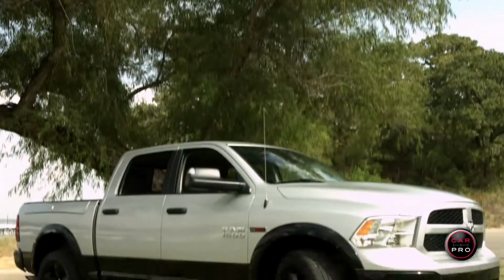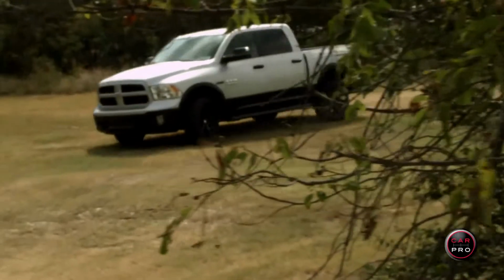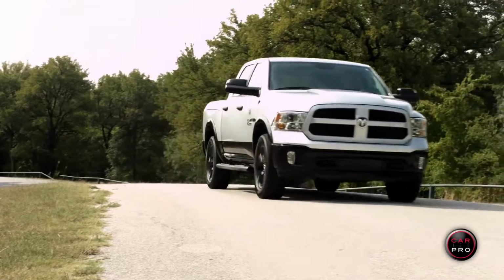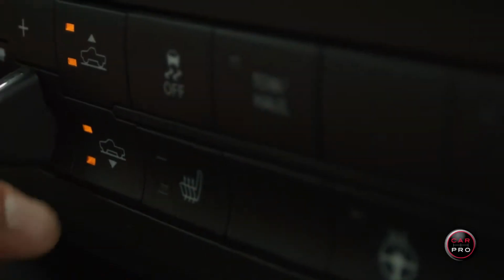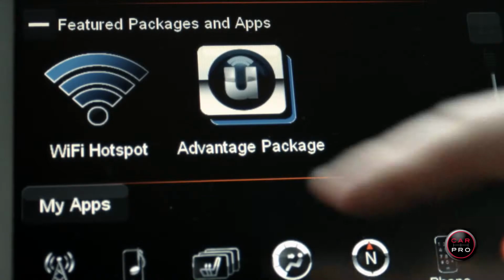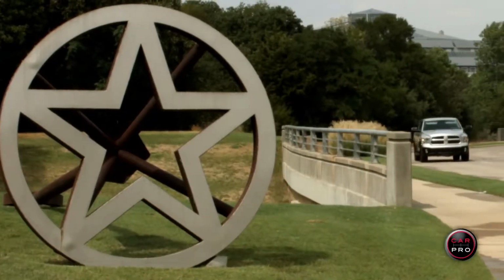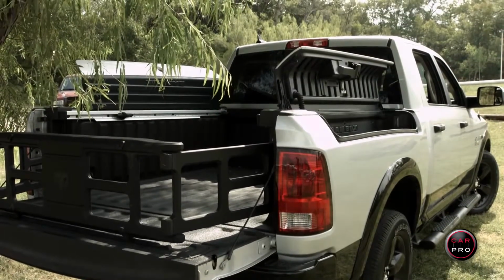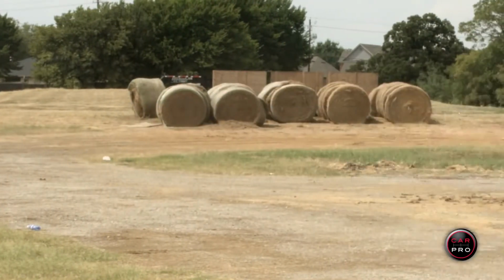2014 Dodge Ram Outdoorsman EcoDiesel Review & Test Drive 1080p